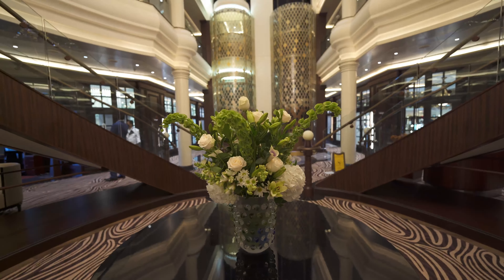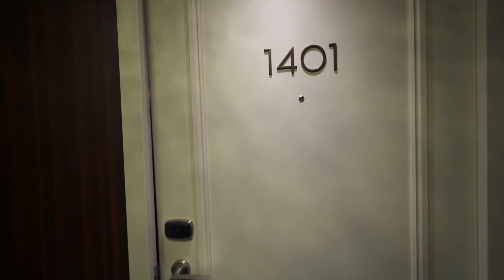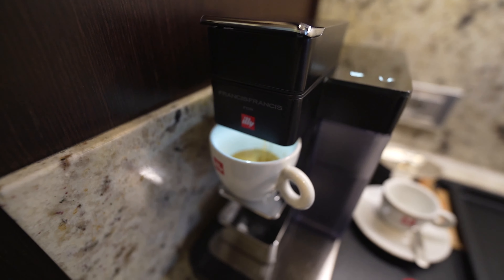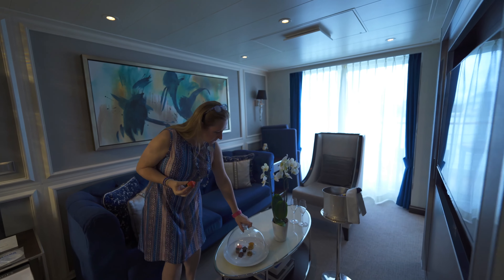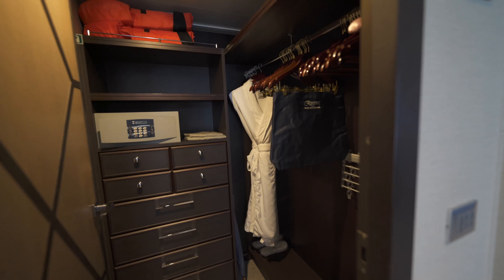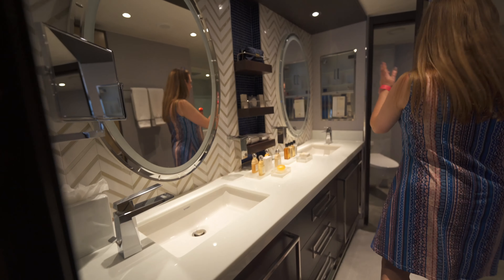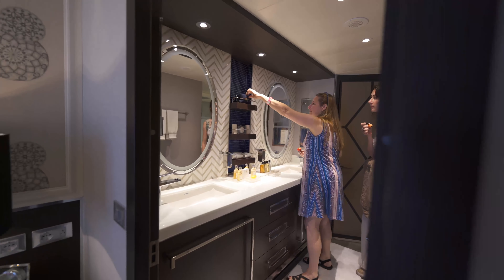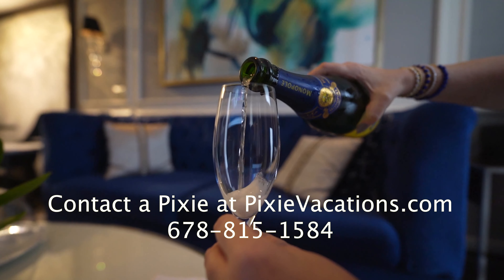Full Tour - Regent Cruise's Penthouse Suite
A full tour of Regent Cruise Lines Seven Seas Explorer Penthouse A Suite with Butler server.